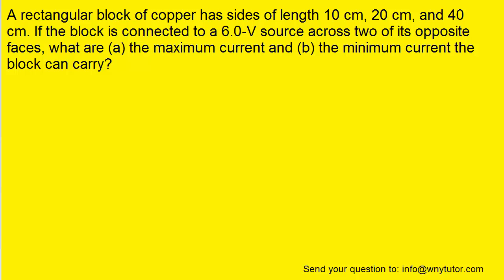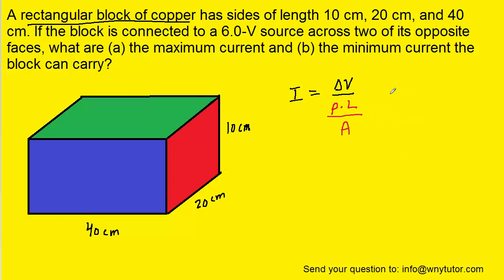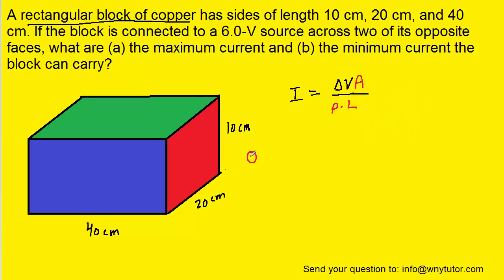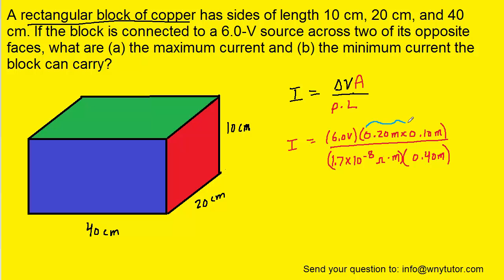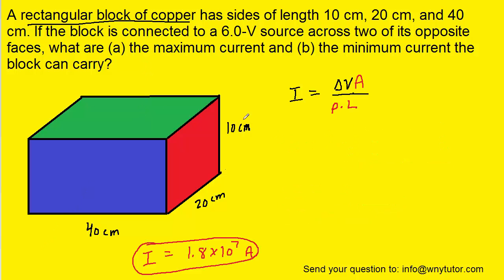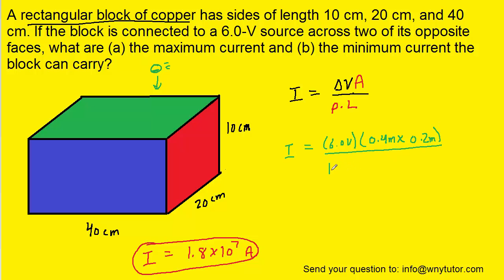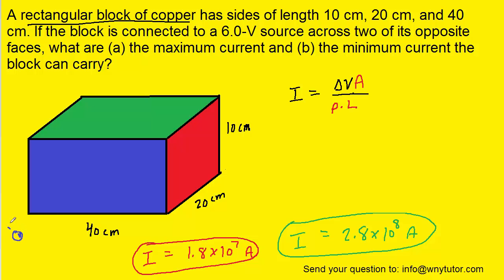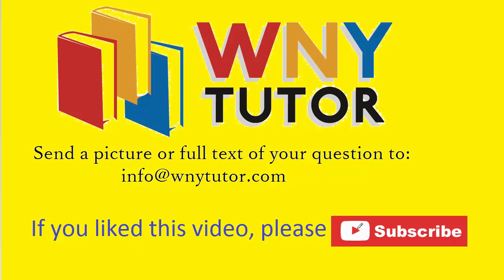A rectangular block of copper has sides of length 10 cm, 20 cm, and 40 cm. If the block is connected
A rectangular block of copper has sides of length 10 cm, 20 cm, and 40 cm. If the block is connected to a 6.0-V source across two of its opposite faces, what are (a) the maximum current and (b) the minimum current the block can carry?